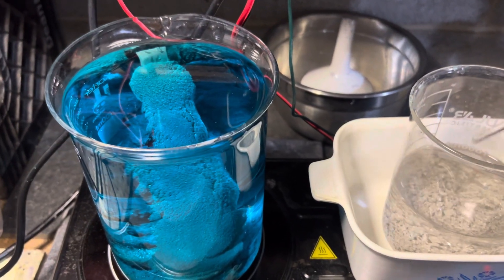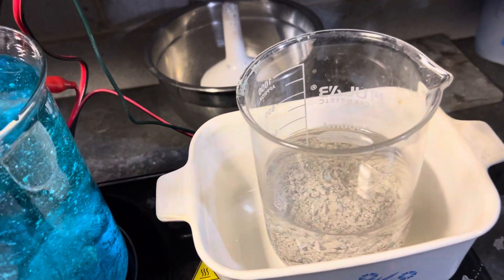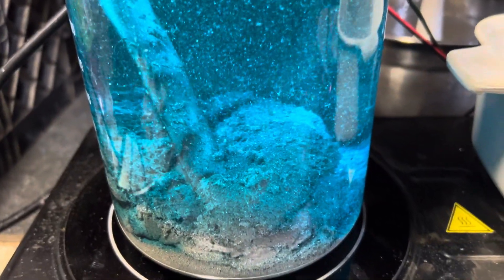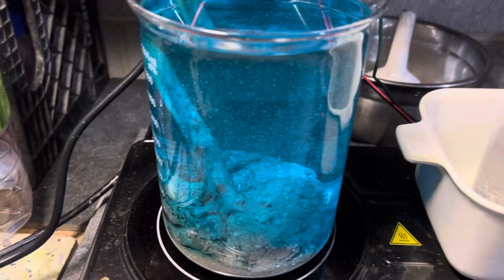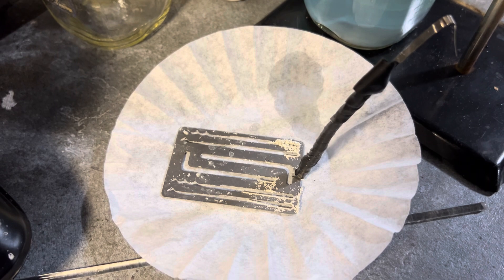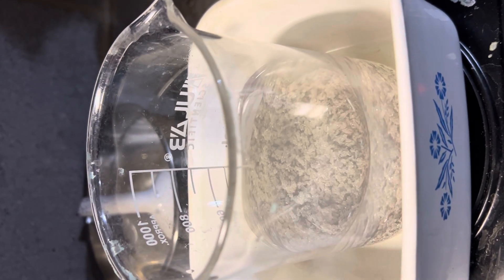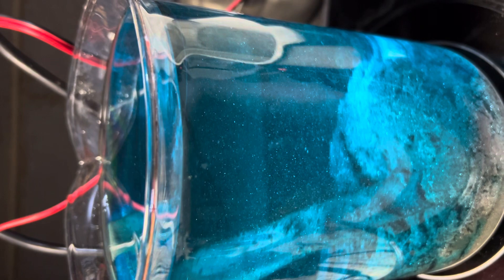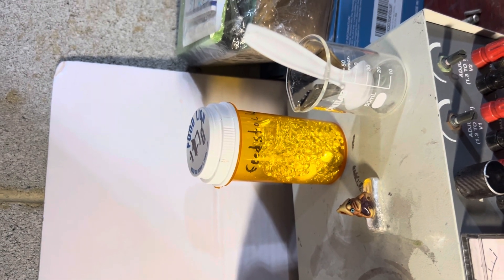Silver Cementing out on copper bars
Recovering cemented silver and cleaning up some .999 fine silver this was electrolyte from a 3L cell . It has a titanium cathode ( from a lock picking set ) really trying to recover all the silver . There is still some in the anode bags but that’s for another day .

Edit: that crystal on the shelf came from a three liter cell ( silver cell 6)
The electrolyte in the 1liter cell is from the three liter cell

The total amount from this batch of silver crystal was over 900 grams